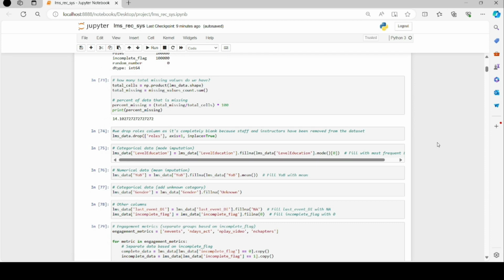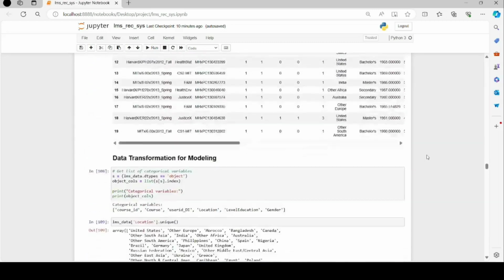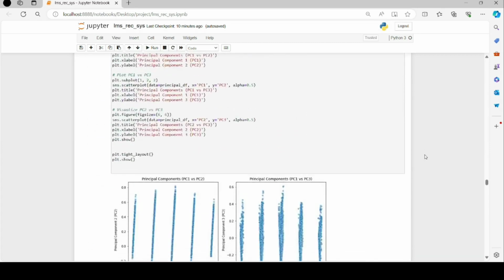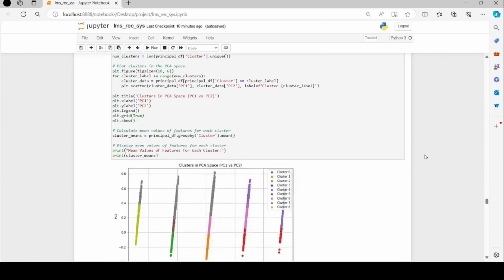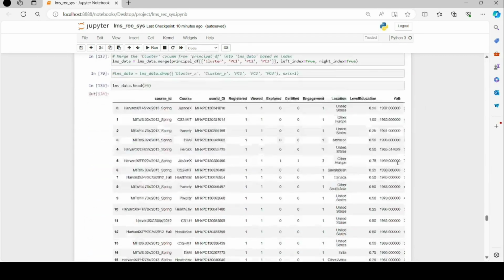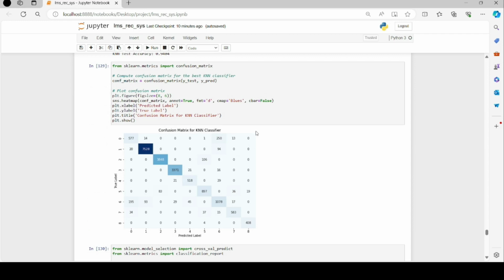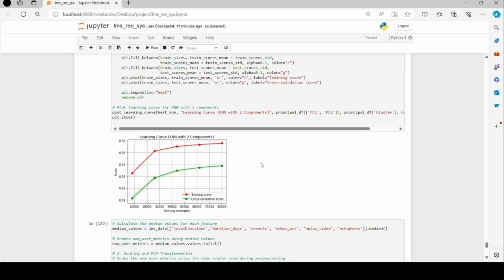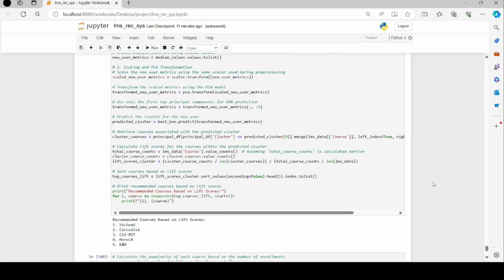Daniel Azizyan Internship @ SoftConstruct x UFAR